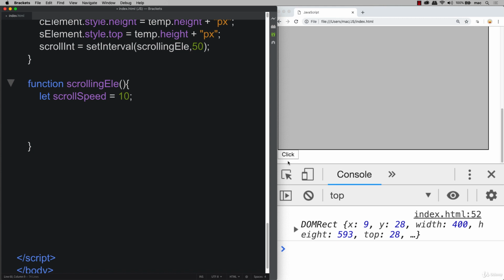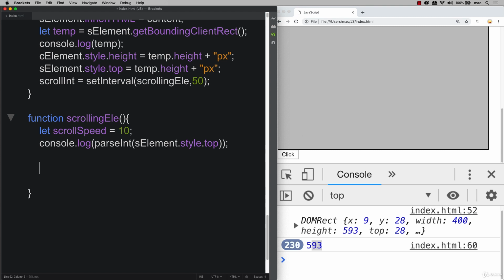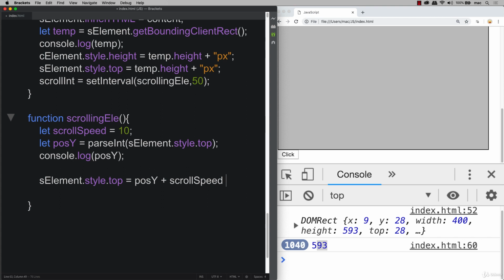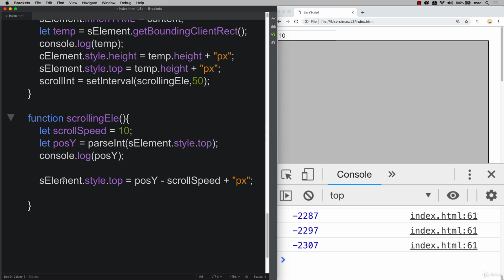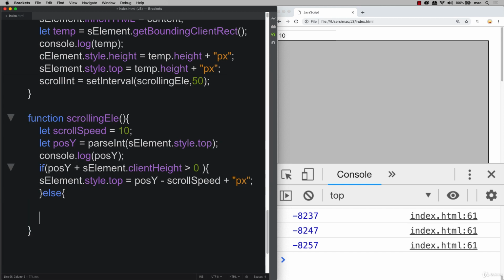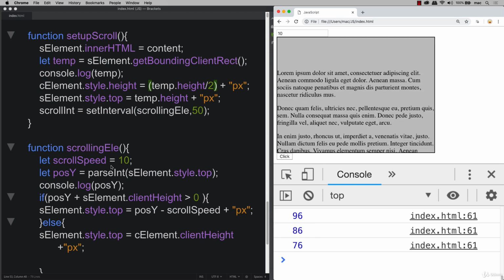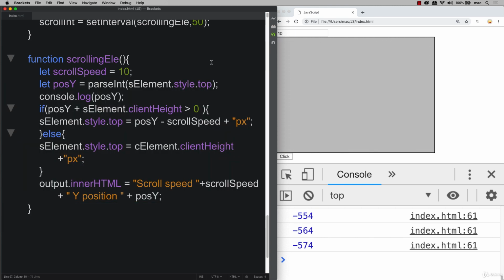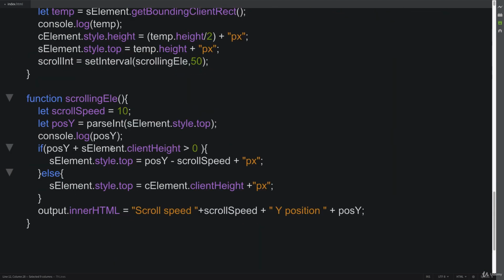55 Modern JavaScript 26 004 Ready set Scroll